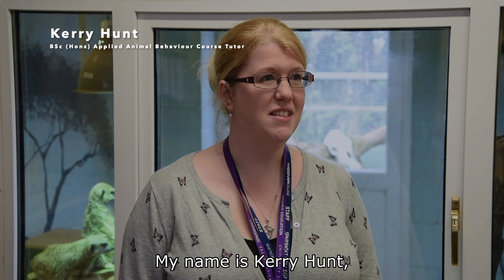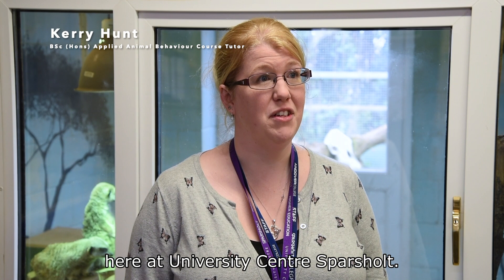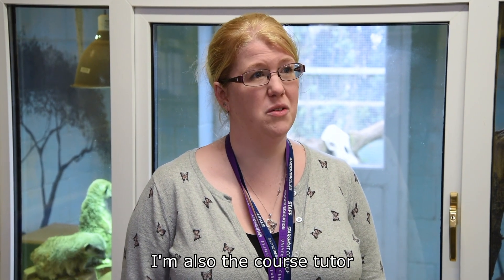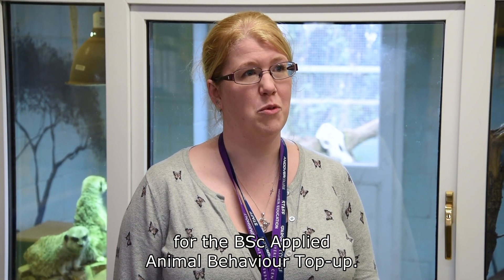University Centre Sparsholt - Applied Animal Behaviour Degree Top-Up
Applied Animal Behaviour is just one of our fantastic top-up degree courses! Teaching Fellow, Kerry Hunt speaks all about this flexible, part-time course that combines study and work.